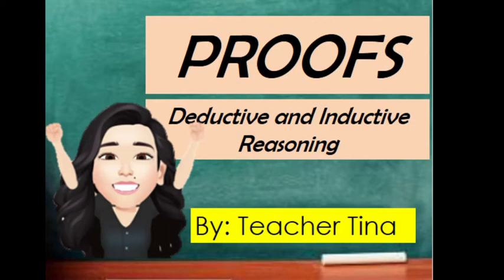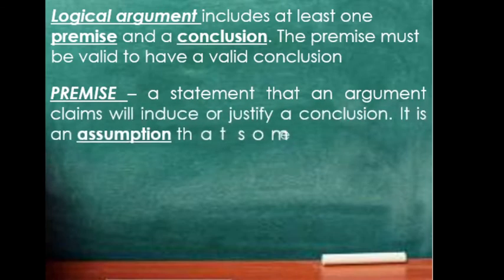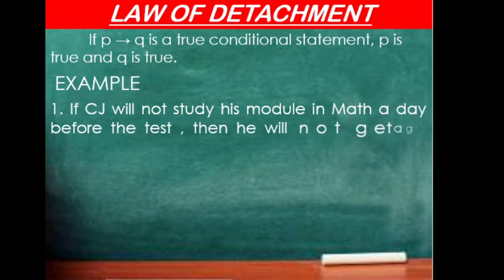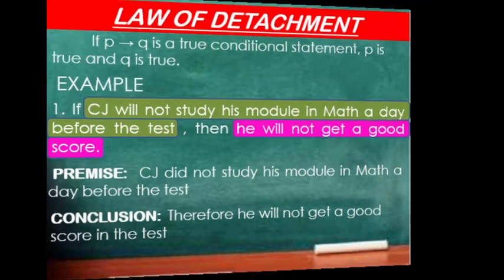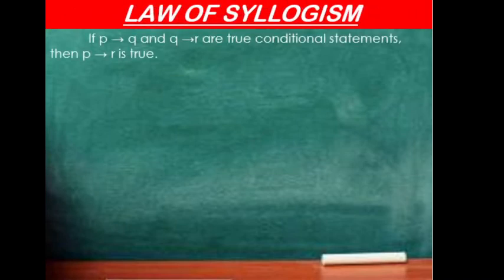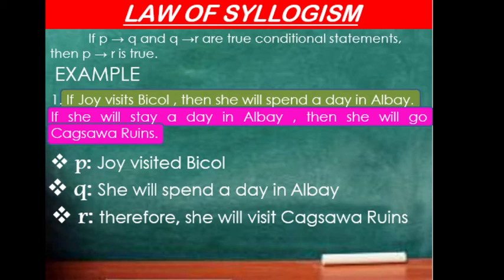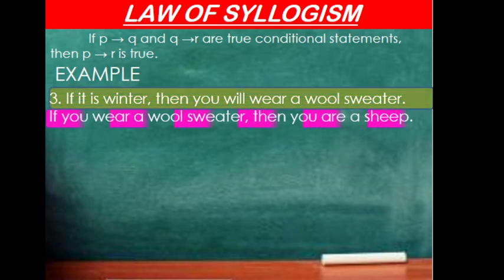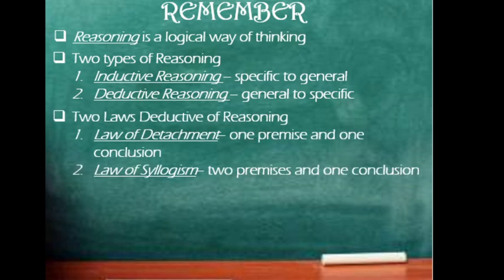Deductive and Inductive Reasoning by Teacher Tina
in this video you will learn about Inductive and Deductive Reasoning.
It also includes two laws of Deductive Reasoning.

Godbless Everyone  and Happy Learning